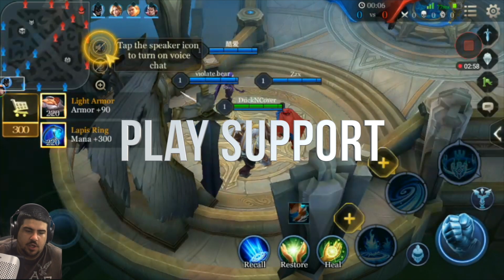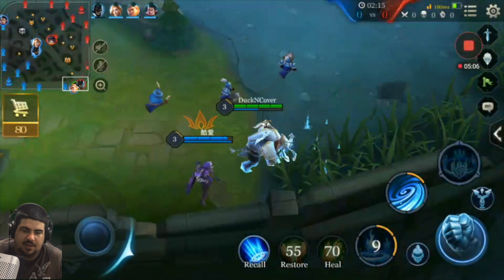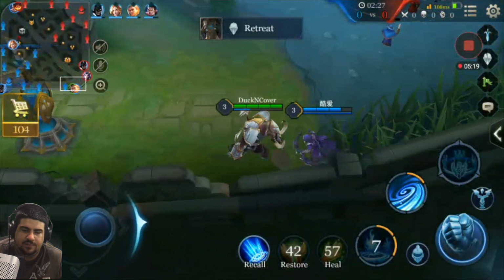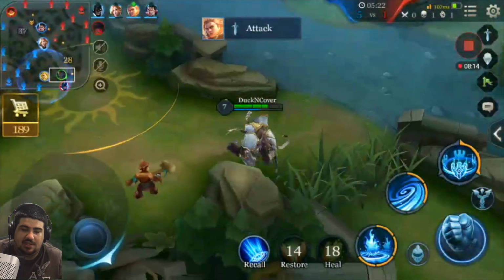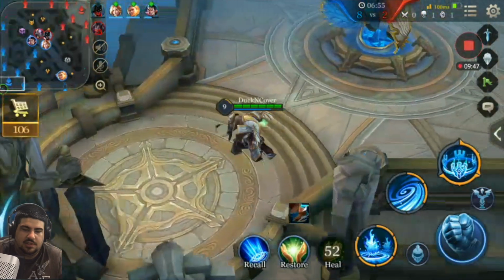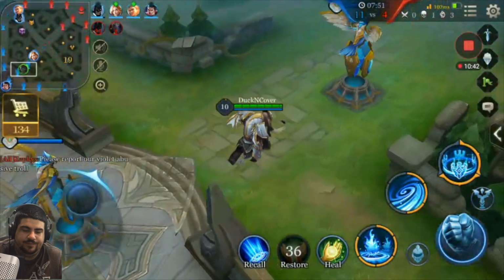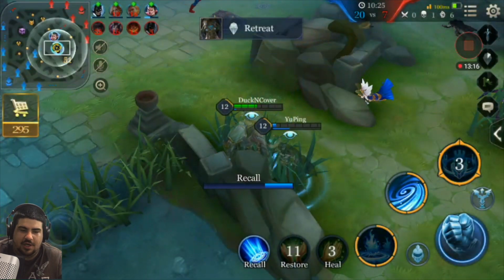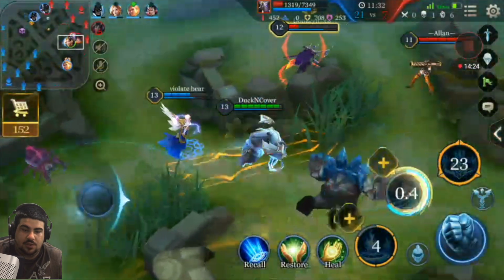How to play Support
How to play Support aov